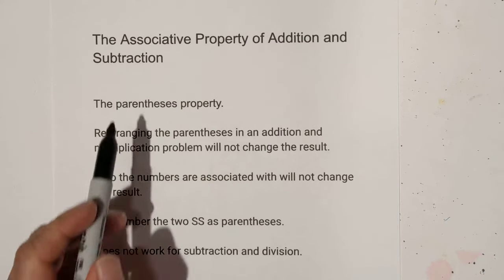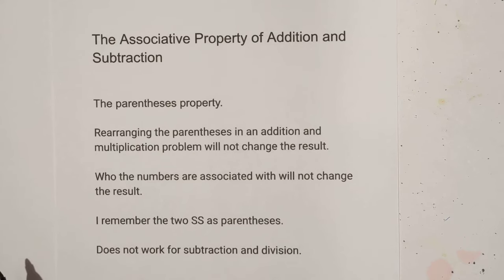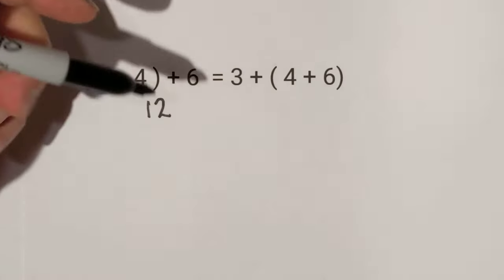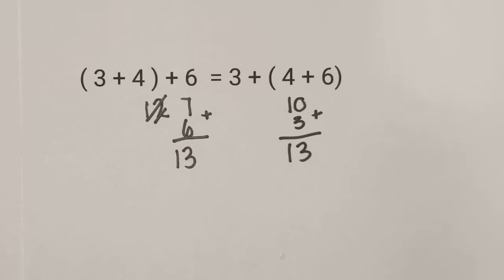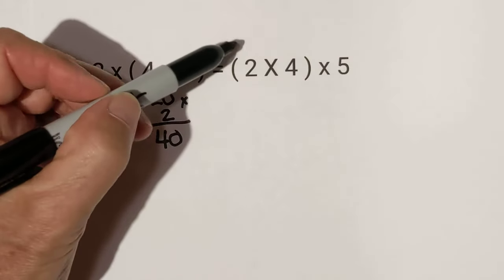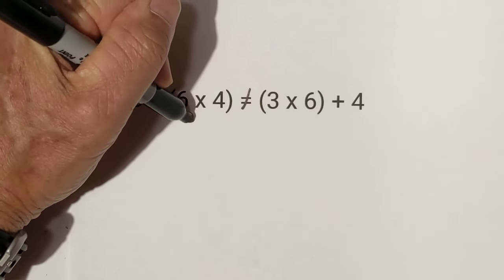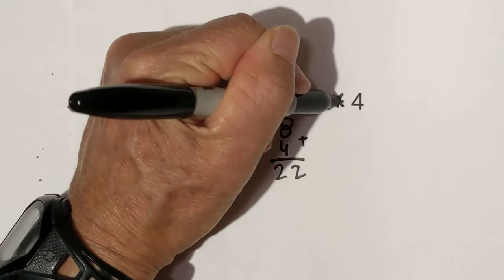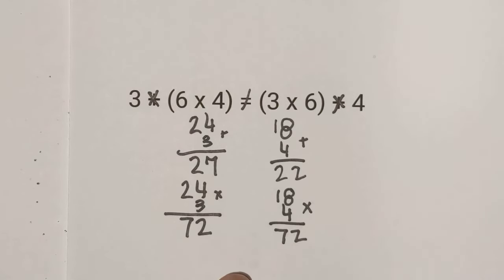Associative Property Explained Clearly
The Associative Property in Math states that rearranging the parentheses in an addition and multiplication problem will not change the result. I call it the parentheses rule because parentheses are involved. It applies to addition and multiplication, but not subtraction and multiplication.

00:00 Introduction to the Associative Property
00:42 Example number one, (3+4) + 6 = 3 + (4+6)
01:32 Example 2 2 x (4 x  5) = ( 2 x  4 ) x 5
02:15 Non examples of the Associative Property